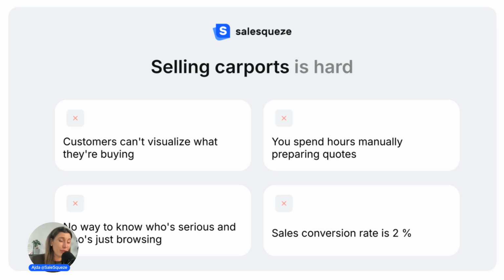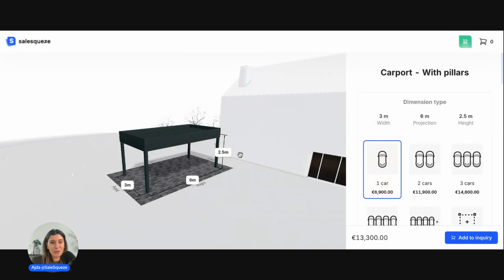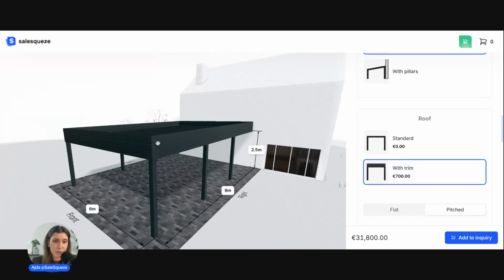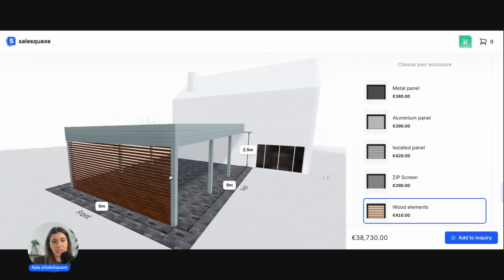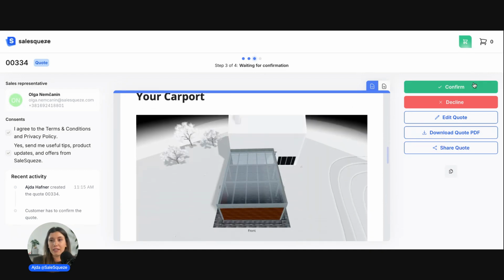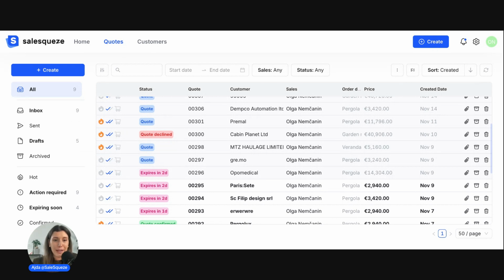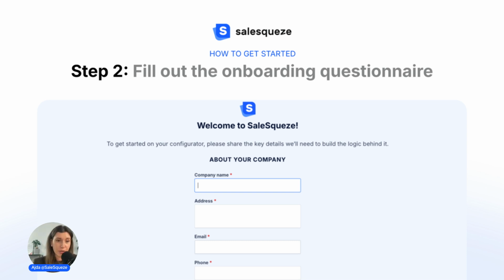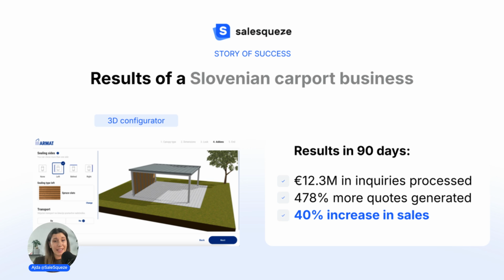Carport 3D Configurator | Live Demo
The first public demo of our pre-made carport 3D configurator. Carports sit in an awkward spot commercially, since the product is simple enough that customers expect a fast price and complex enough that giving them one by hand takes real work.

The demo walks through a customer designing a carport, choosing structure, roofing and extras, and receiving a price without a site visit. On your side you get the specification and a lead who already knows what things cost.

Chapters:
0:00 Introducing the pre-made carport configurator
5:00 Zooming in on realistic detail
10:00 Colour research and options
15:00 Confirming the quote
20:00 When a customer calls instead of configuring
25:00 Building the funnel around the configurator